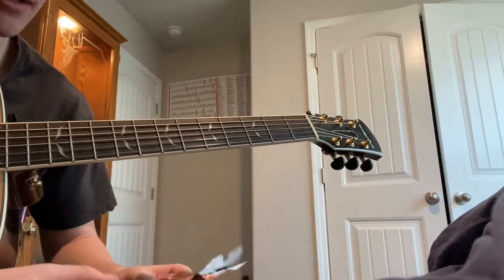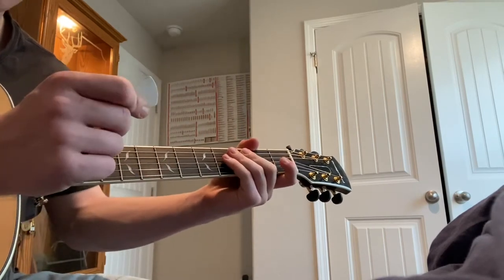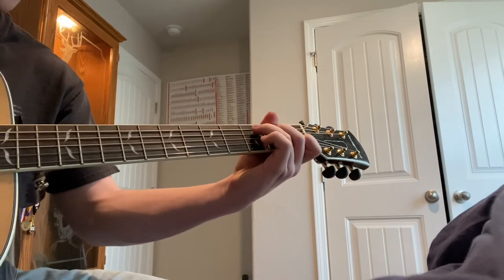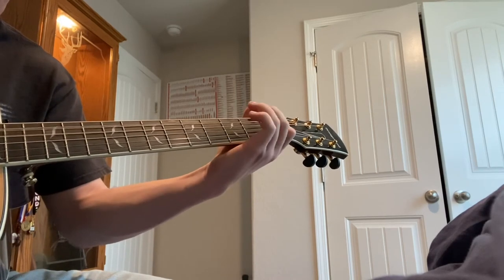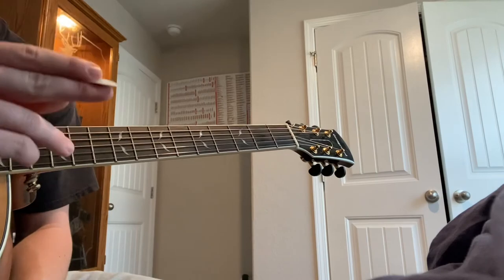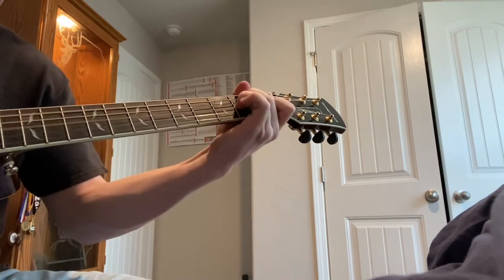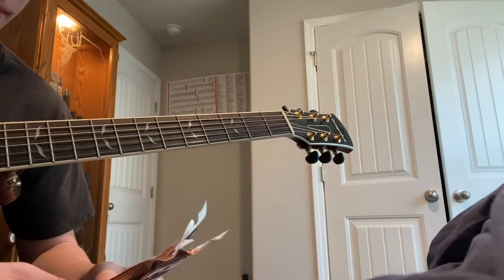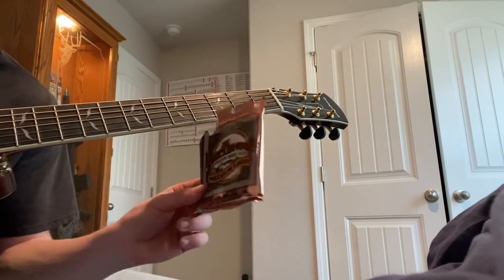Ernie Ball Earthwood Phosphor Bronze Allow (medium light) review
I took this in one take on my phone. Hope the audio comes out good on your end.